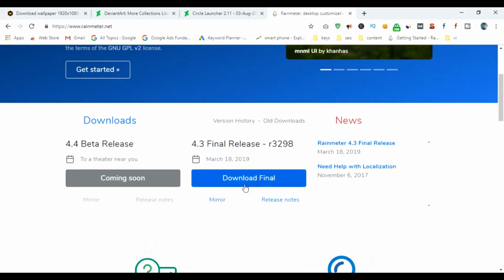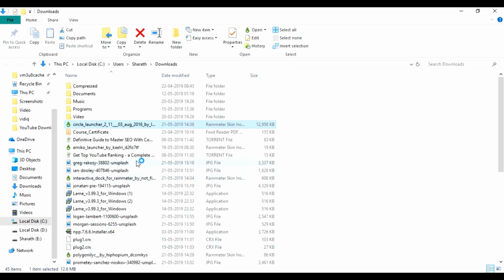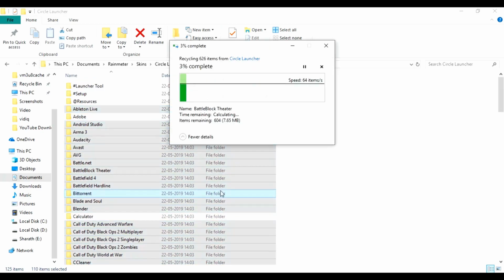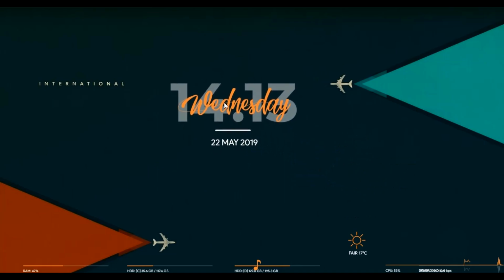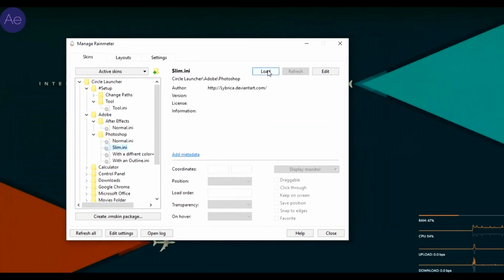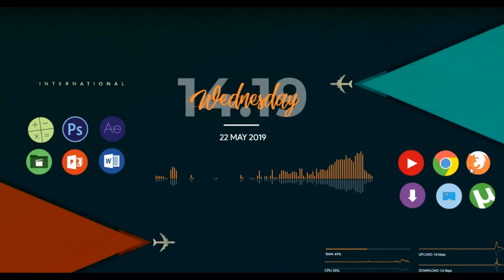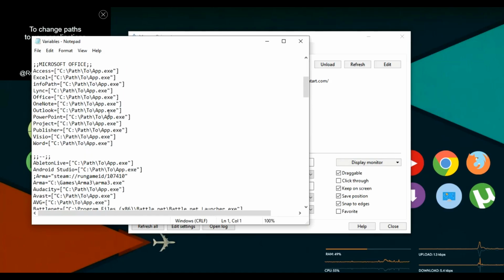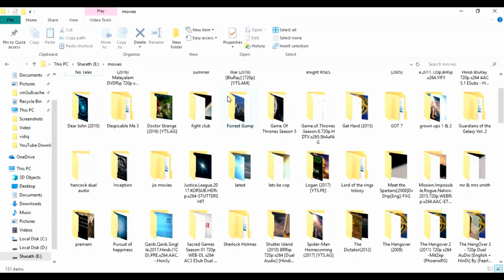Give your desktop awesome look using Rainmeter skins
Give your desktop a fresh look by using one of those dope Rainmeter skins. This video includes all free skins.

Rainmeter allows you to display customizable skins on your desktop, from hardware usage meters to fully functional audio visualizers.

You are only limited by your imagination and creativity.

Rainmeter will run on Windows 7 (Service Pack 1 and Platform Update required) and above. The same installer may be used on either 32-bit or 64-bit systems, and all skins and features are compatible with both architectures.

Links –